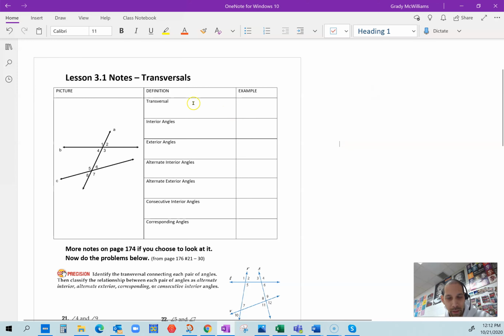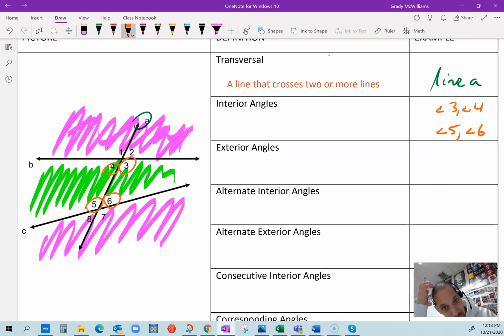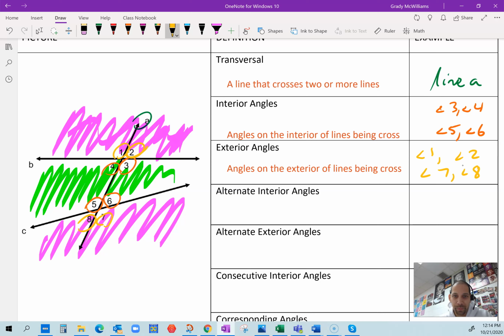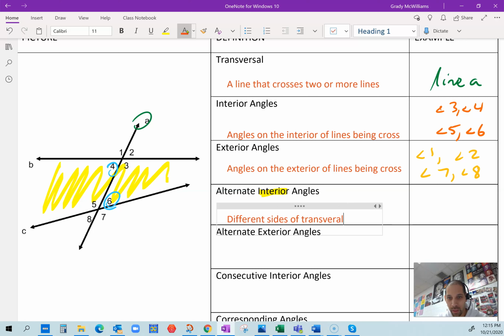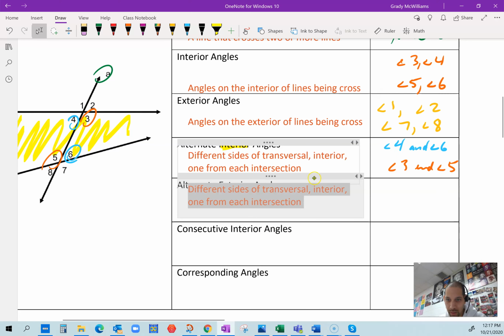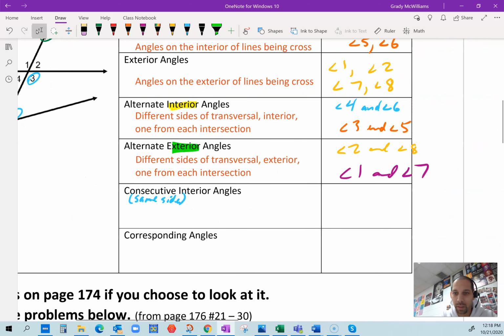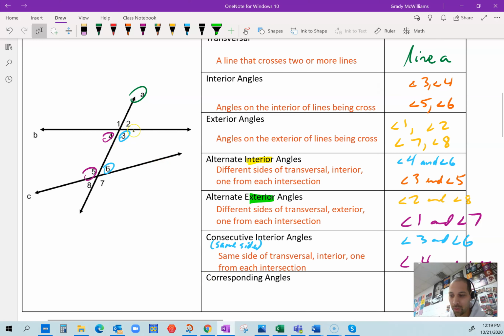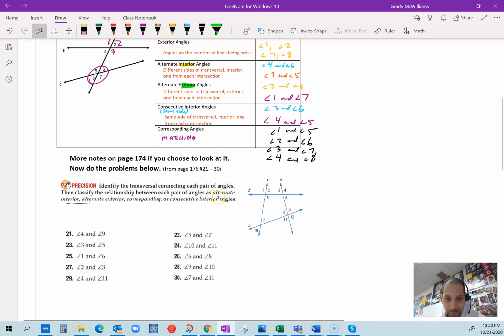Angles formed by Transversals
A lesson about the angles created by transversals. This lesson is just discussing the names and why they are named that way.  This does not matter if the transversal is crossing parallel lines or not.